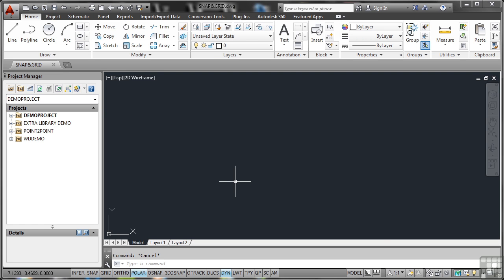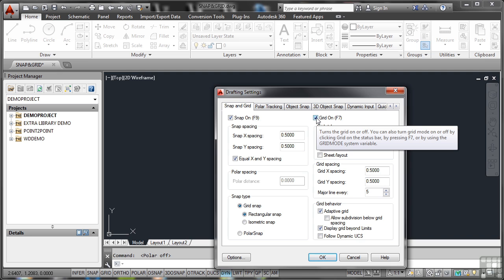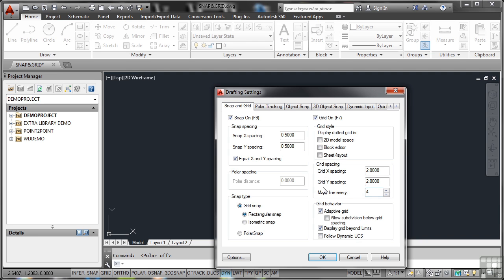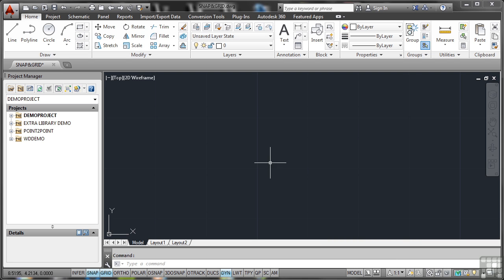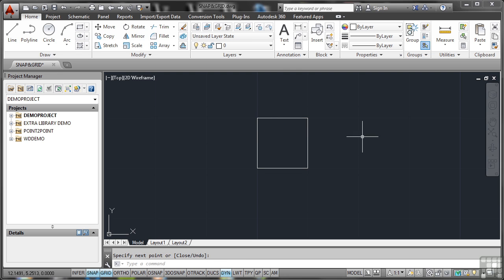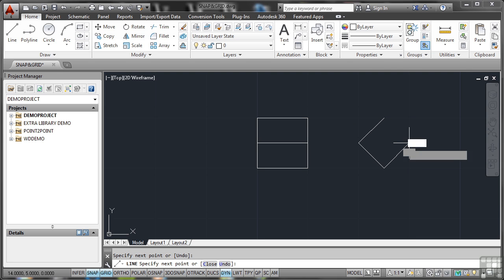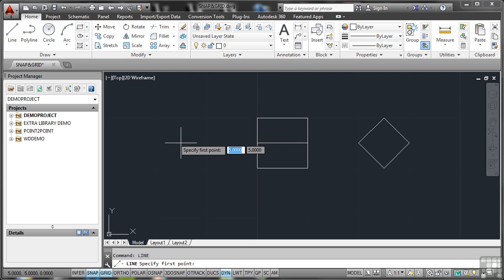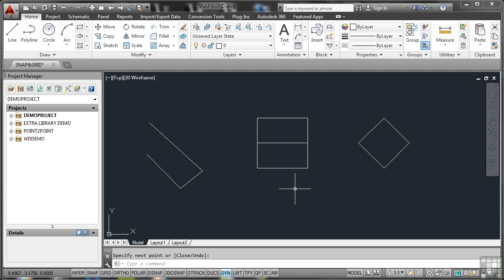Autocad electrical session 3 2